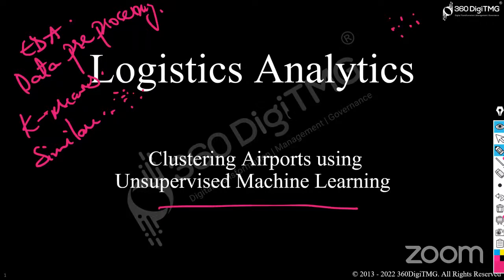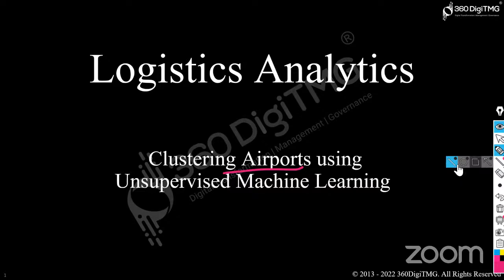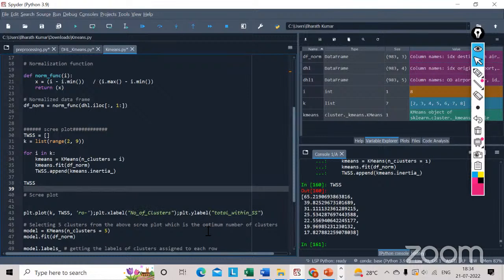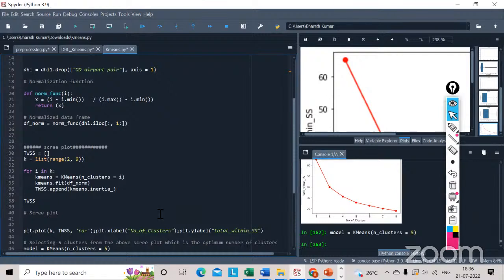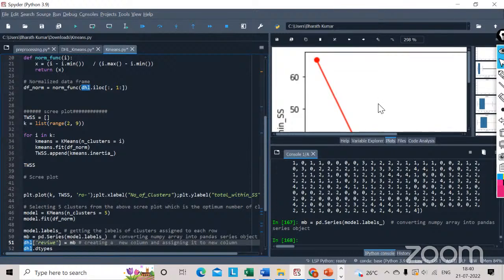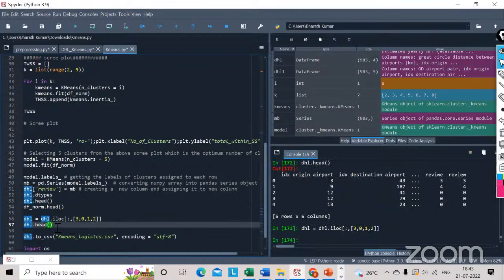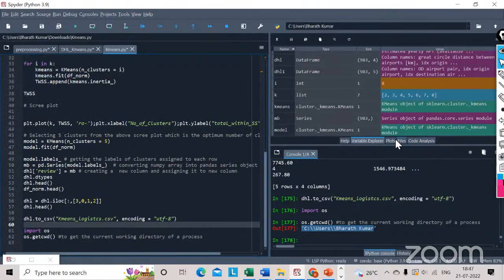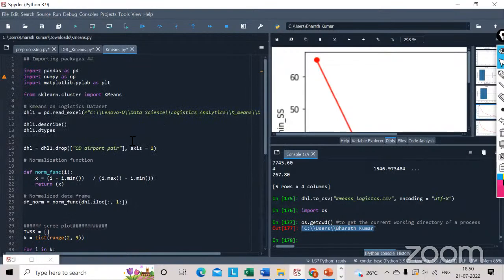Logistics Analytics | 8 Hours Course | Day 4 | 360DigiTMG